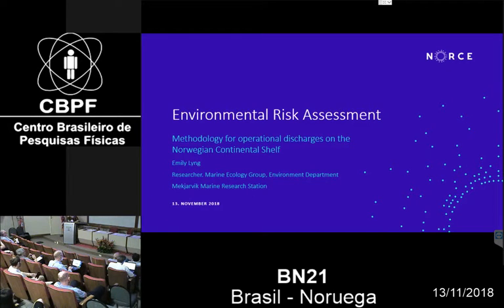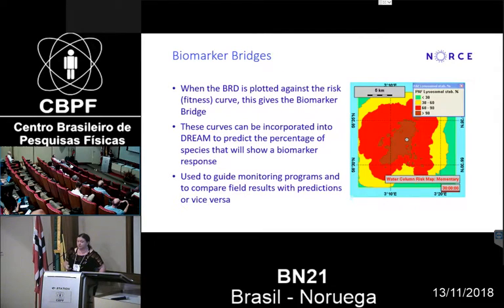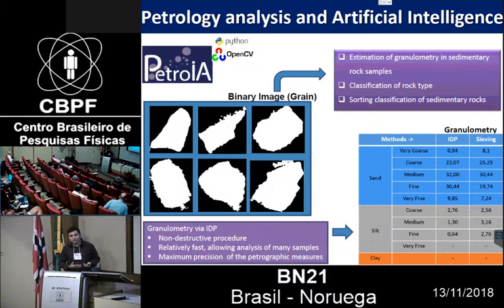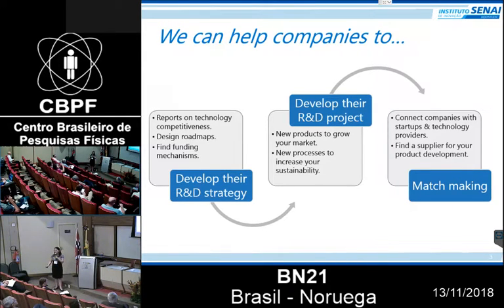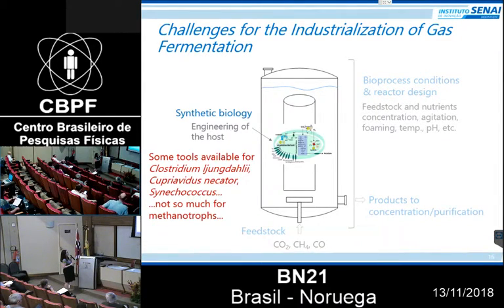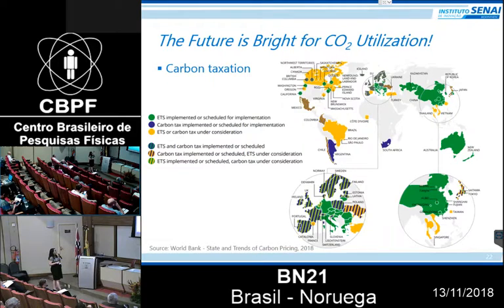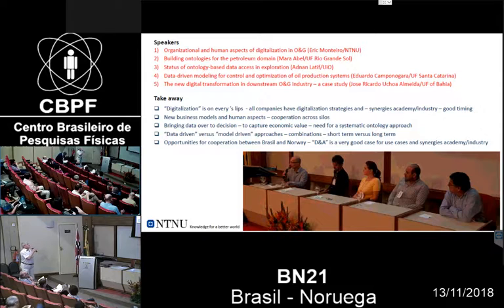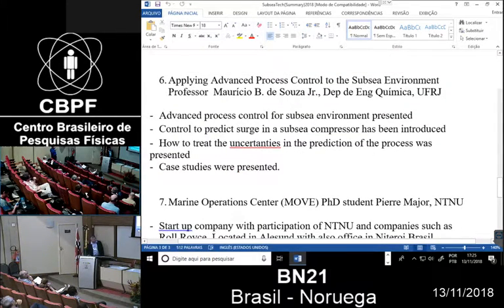CBPF - 13/11/2018 BN21 Parte 5